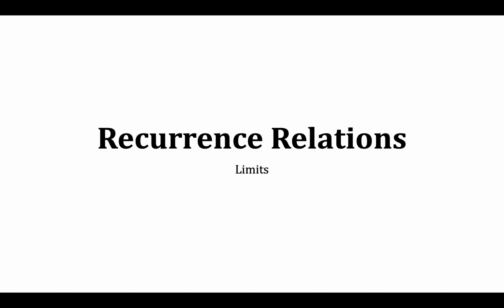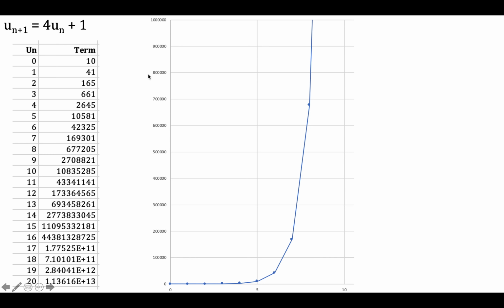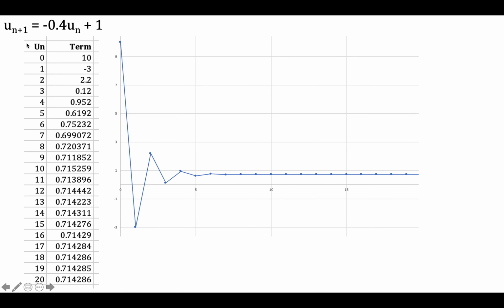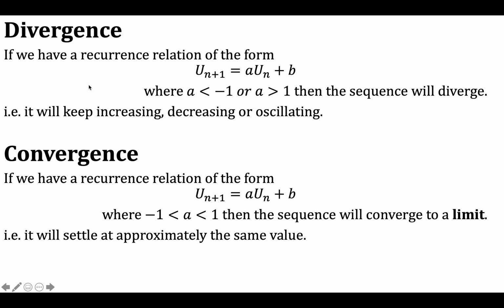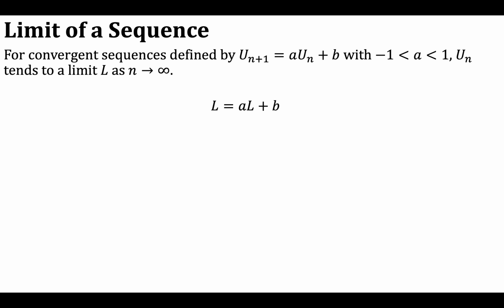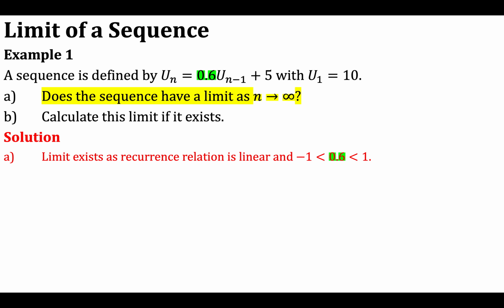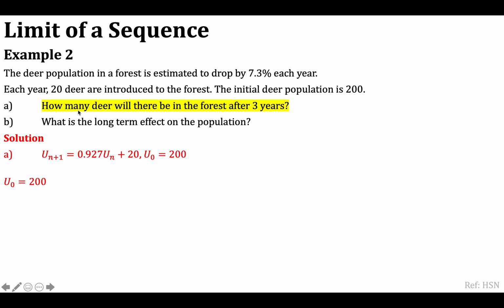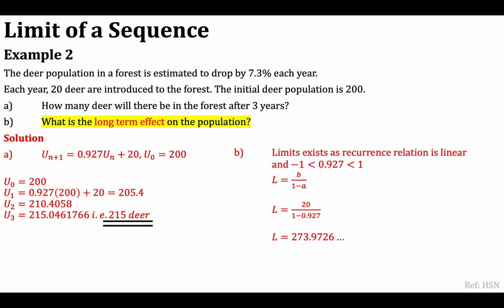5. Limits of a Sequence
SQA Higher Mathematics - Recurrence Relations - Limits of a Sequence